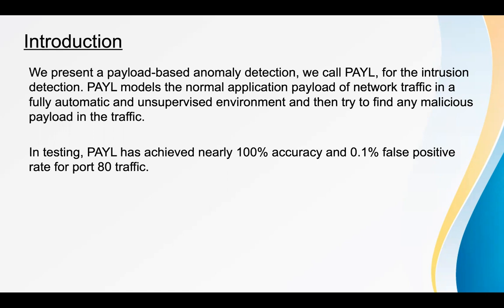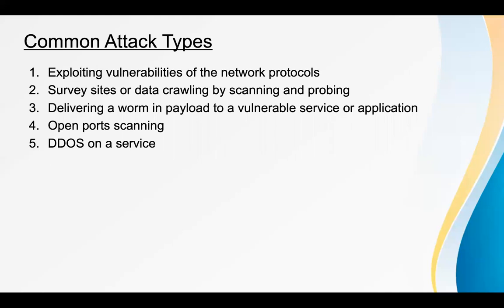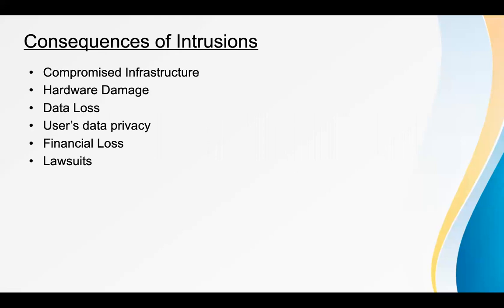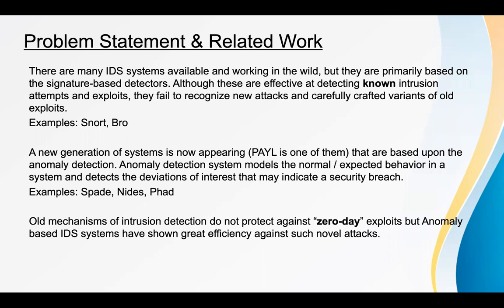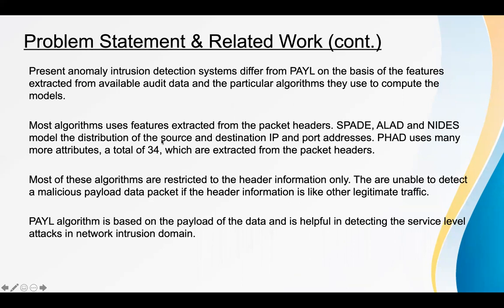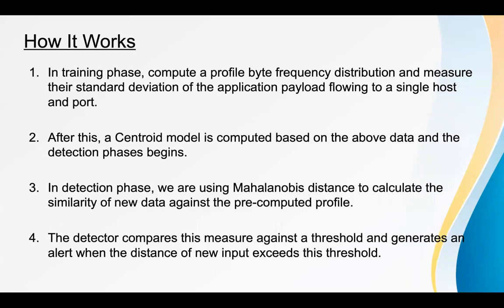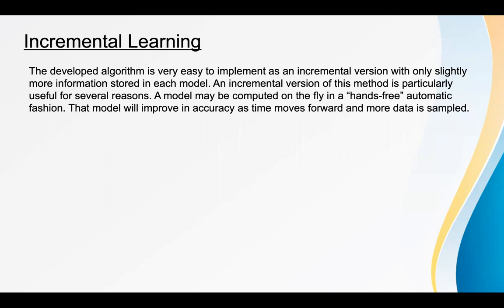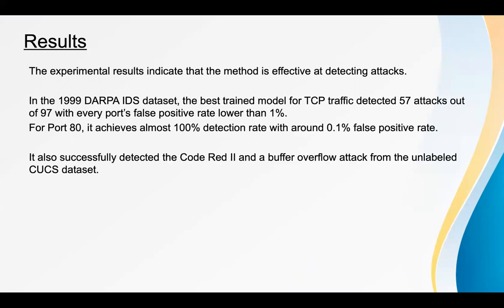Paper Review: PAYL - Anomalous Payload-based Network Intrusion Detection (AISec - Spring 20)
Paper review and discussion as part of the AI & Cybersecurity course at the University of New Haven
Presenter: Ali Azlan
Date: 4/8/2020